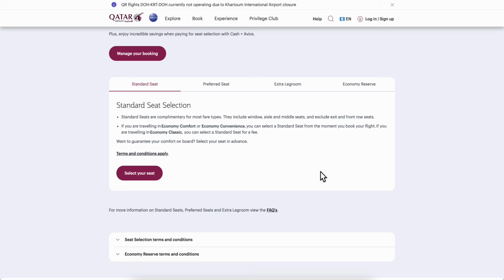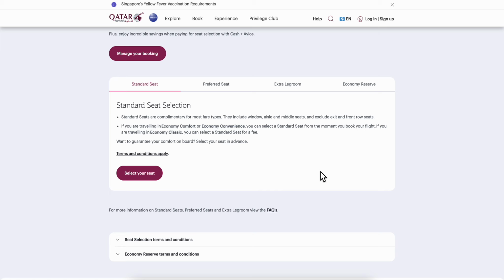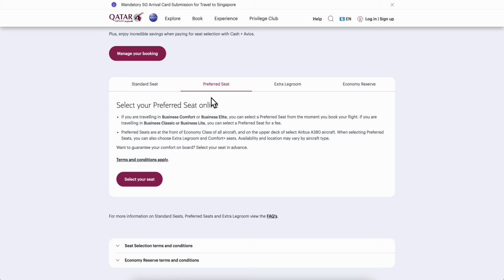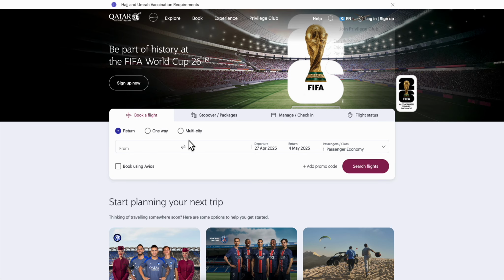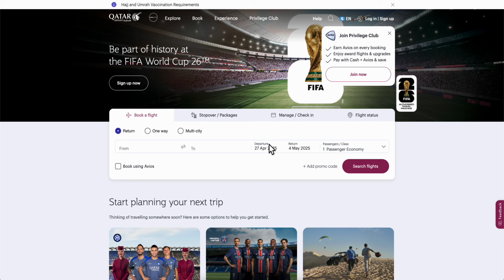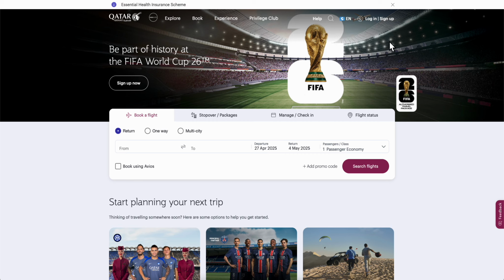HOW TO BOOK WINDOW SEAT IN FLIGHT QATAR AIRWAYS (2026)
HOW TO BOOK WINDOW SEAT IN FLIGHT QATAR AIRWAYS

In this video we show you HOW TO BOOK WINDOW SEAT IN FLIGHT QATAR AIRWAYS. If you want to know HOW TO BOOK WINDOW SEAT IN FLIGHT QATAR AIRWAYS then this is the perfect tutorial for you.